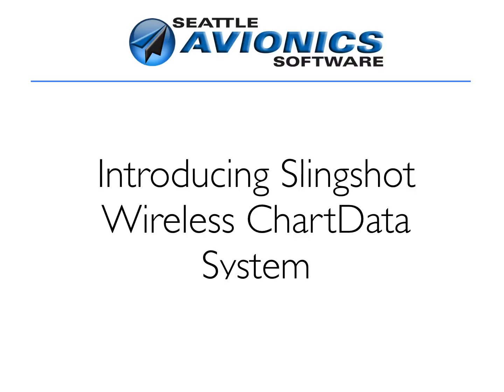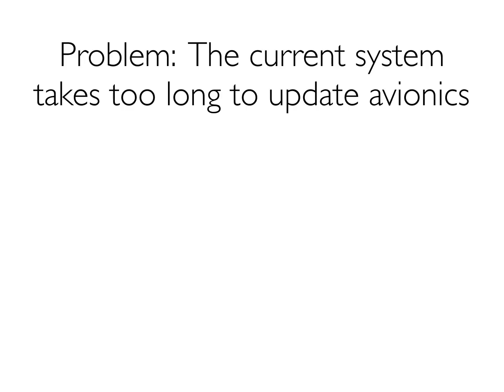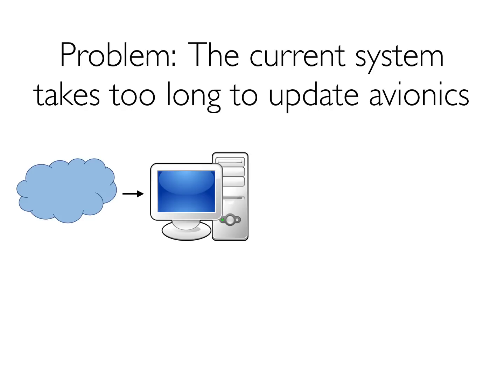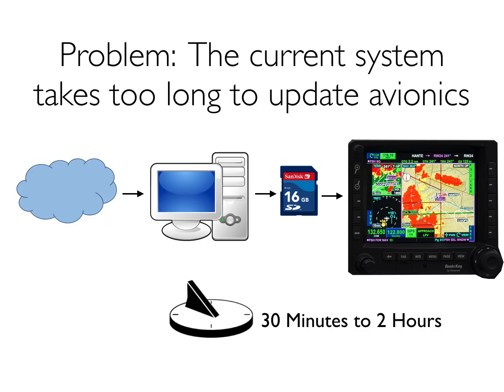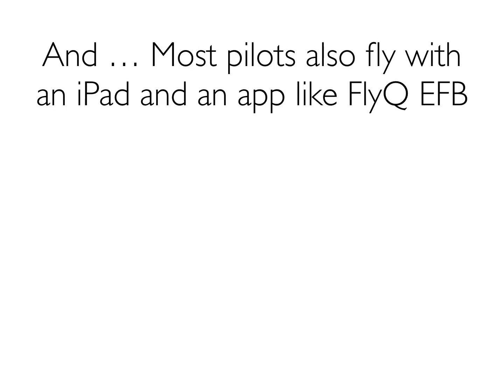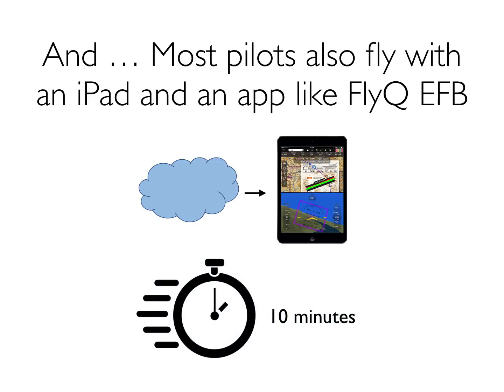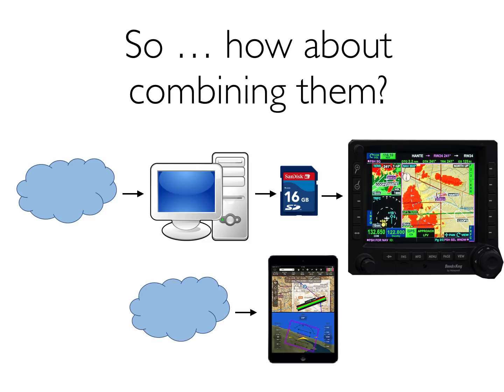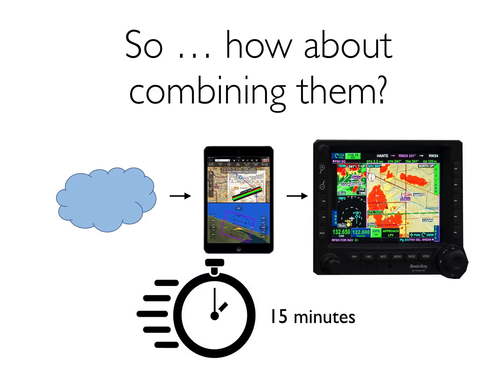Slingshot Intro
Welcome to Slingshot!  Say goodbye to hours of updating your avionics by downloading data to SD cards and USB sticks.  With new Slingshot, just take FlyQ EFB into the cockpit and it can stream your plates and charts directly to your experimental and certified avionics!